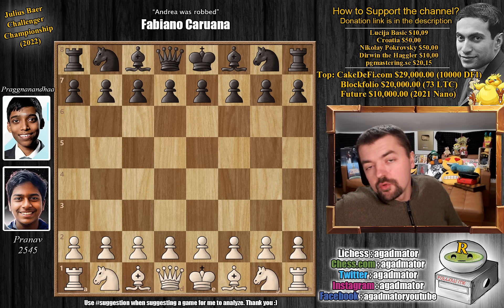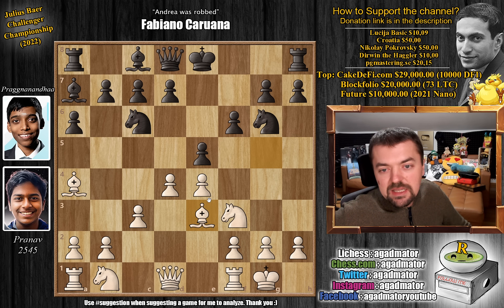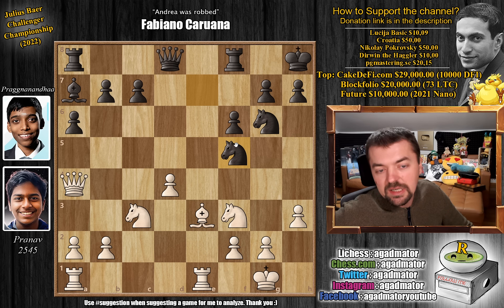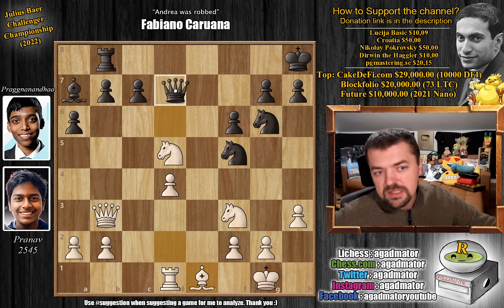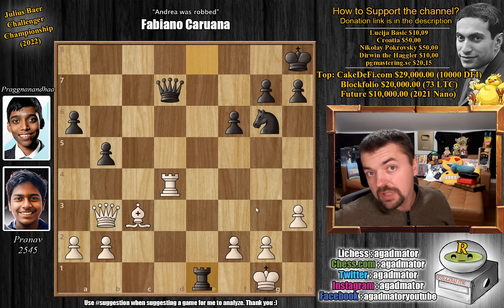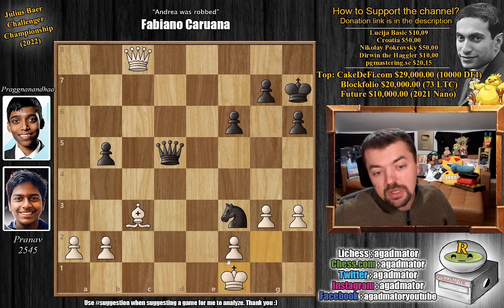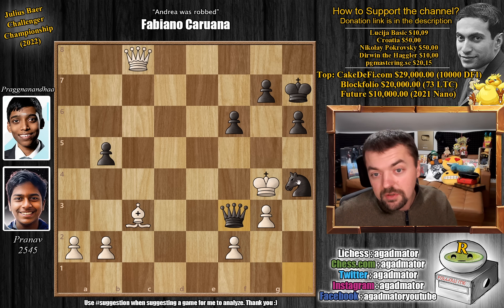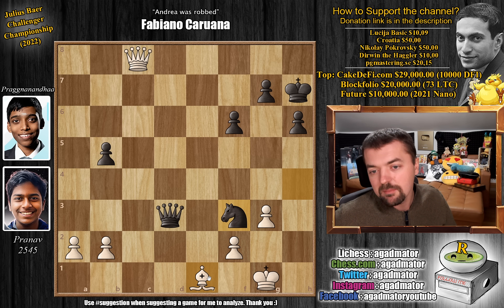No One Ever Loses on Time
Pranav, V (2545) - Praggnanandhaa R (2684)
Julius Baer Challenger Championship (chess24.com) [3] 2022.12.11
C70 Ruy Lopez, Classical defence deferred

1.e4 e5 2.Nf3 Nc6 3.Bb5 a6 4.Ba4 Bc5 5.c3 Nge7 6.O-O Ng6 7.d4 Ba7 8.Bg5 f6 9.Be3 O-O 10.Re1 Kh8 11.Nbd2 d6 12.h3 Bd7 13.Nf1 exd4 14.cxd4 d5 15.Ng3 dxe4 16.Nxe4 Nce7 17.Nc3 Bxa4 18.Qxa4 Nf5 19.Rad1 Re8 20.Qb3 Rb8 21.Nd5 Qd6 22.Bd2 Rxe1+ 23.Bxe1 Qd7 24.Qc4 c6 25.Nc3 b5 26.Qb3 Nxd4 27.Nxd4 Bxd4 28.Ne2 c5 29.Bc3 Re8 30.Nxd4 cxd4 31.Rxd4 Re1+ 32.Bxe1 Qxd4 33.Qe6 h6 34.Bc3 Qd3 35.g3 Ne5 36.Qxa6 Nf3+ 37.Kg2 Qd5 38.Qc8+ Kh7 39.Kf1 Qd1+ 40.Kg2 Qd5 41.h4 Nxh4+ 42.Kf1 Qd1+ 43.Be1 Qd3+ 44.Kg1 Nf3+

00:00 Hello Everyone!
00:25  Game Starts!
01:25 Completely New Game!
06:40 Pause the Video!
08:20 It was in This Position
09:40 Contributions

Mailbox where you can send stuff:

Antonio Radić
AGADMATOR d.o.o.
Franje Tuđmana 12
Croatia
48260 Križevci

NANO nano_1h1kgfaq88t1btwadqzx73rbha5hwbb88sxmfns851kwj8hnosdj51w388xx
Monero 4AdvvqmC4xhPyyRSAEDxTTAoXdxAtX2Py6b8Eh4EQzBLGbgo5rY5Khcap1x76JrDJH87yibAE9b6TPwTsvBAiFFCLtM8Be7